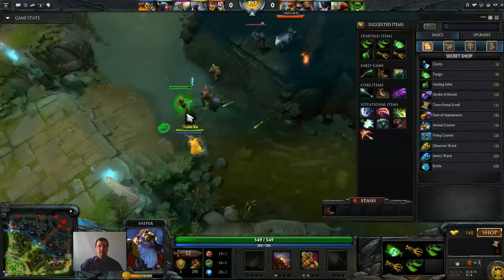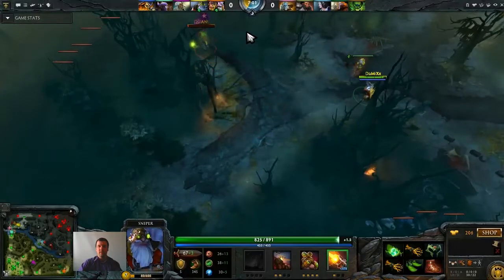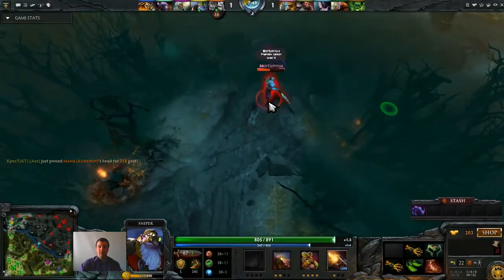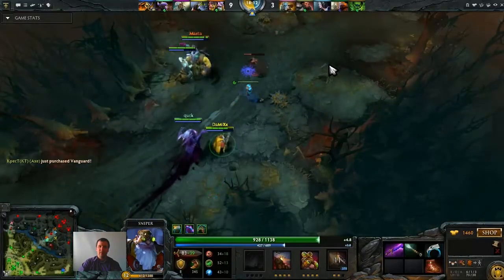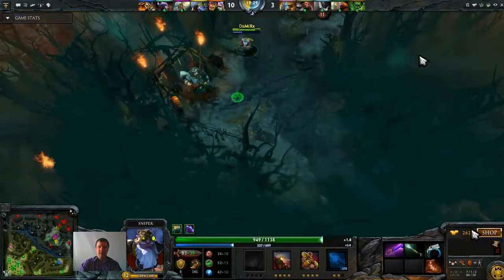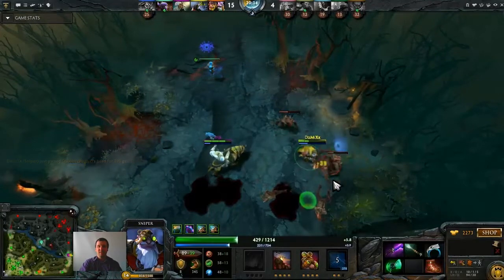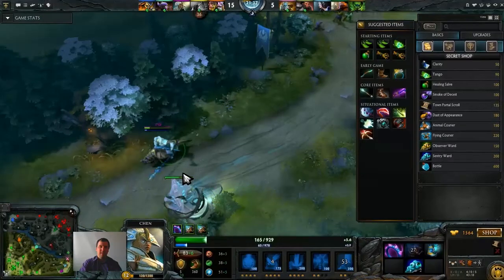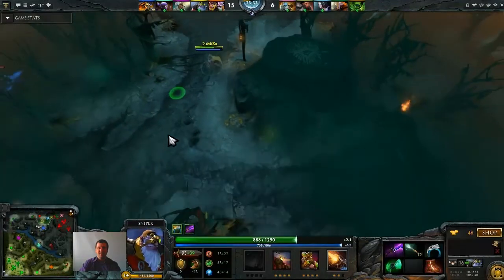DotA 2 - Sniper - English Commentary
DotA 2 - Episode 18